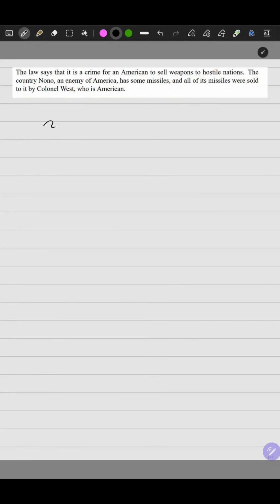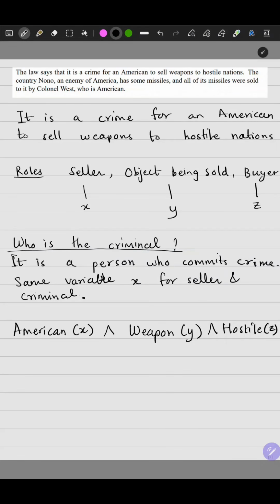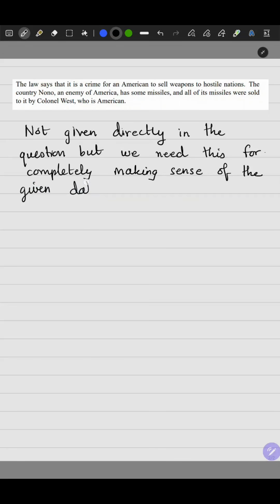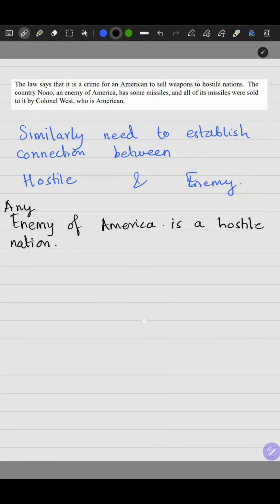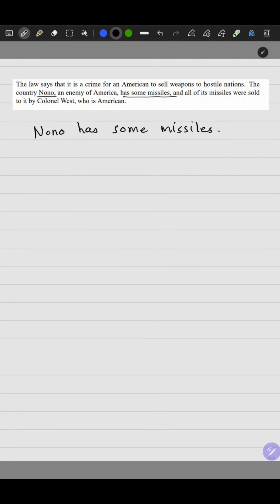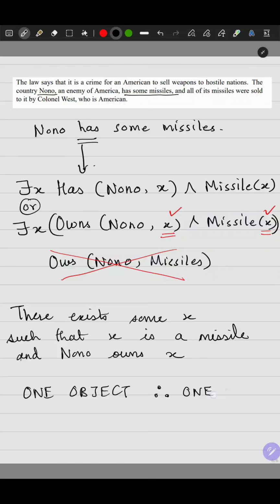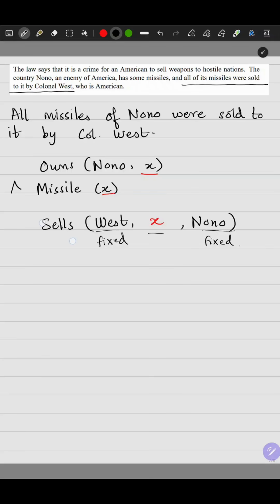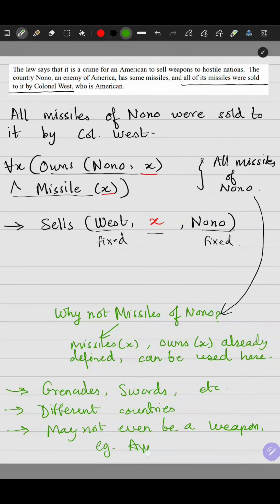Translation to FOL ( Col. West example)